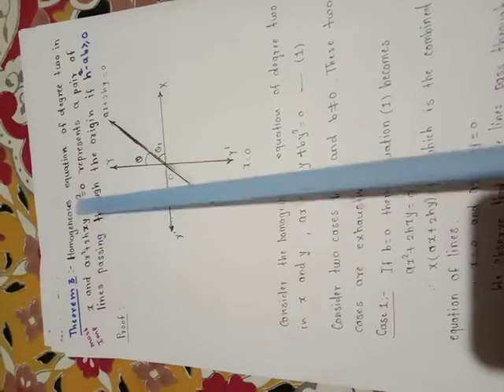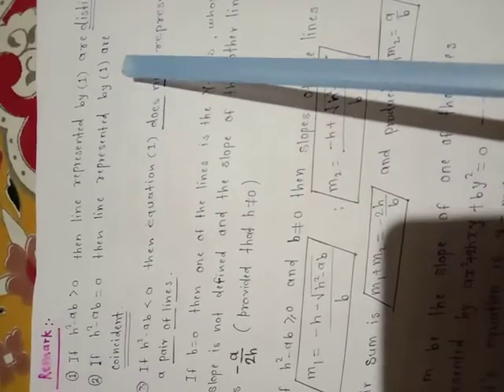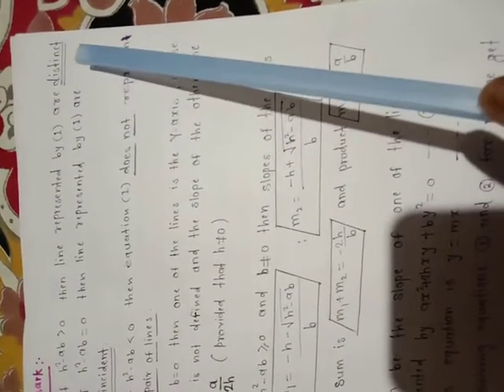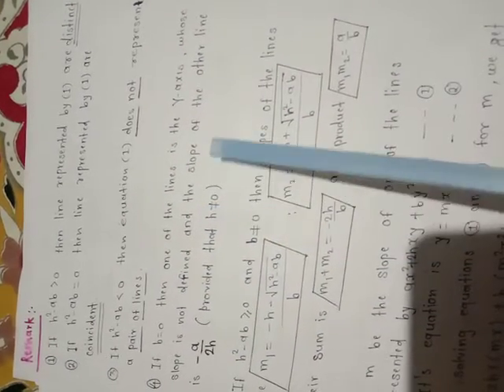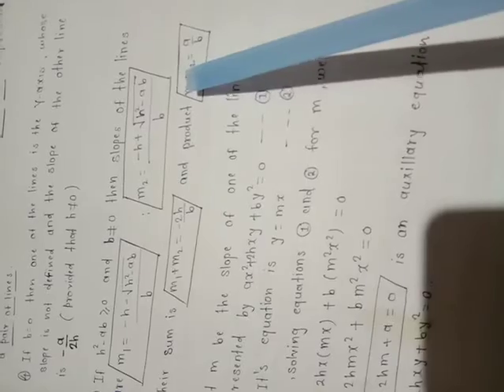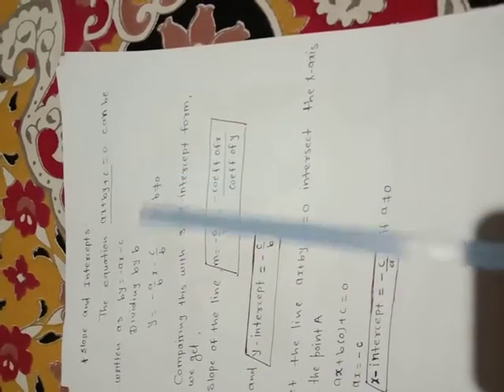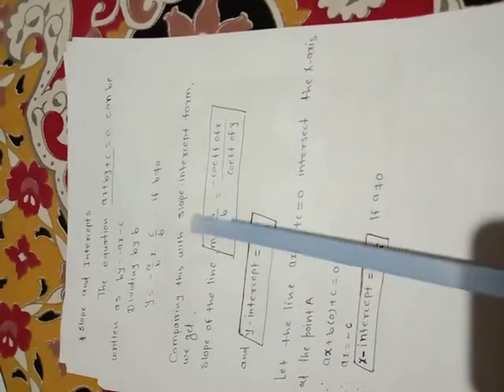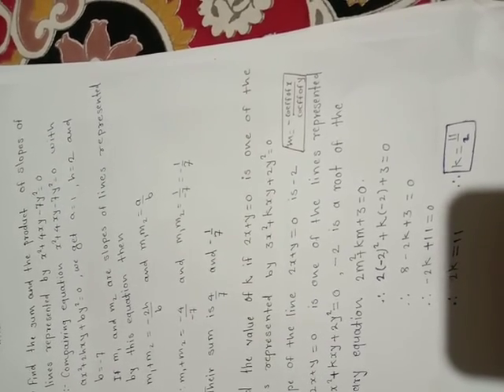12th maths (paper1) ..pair of straight lines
pranjali parkar